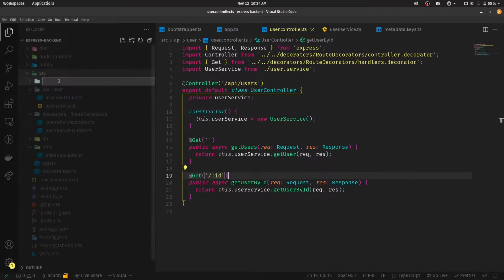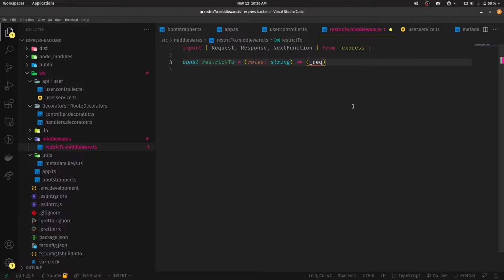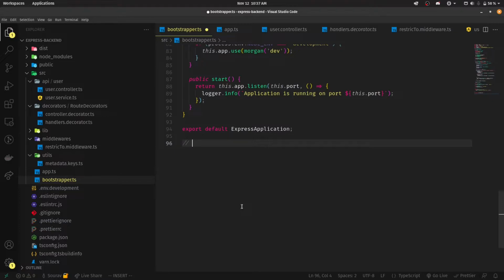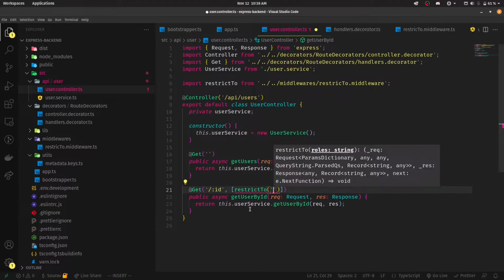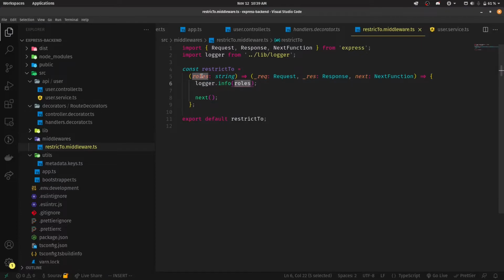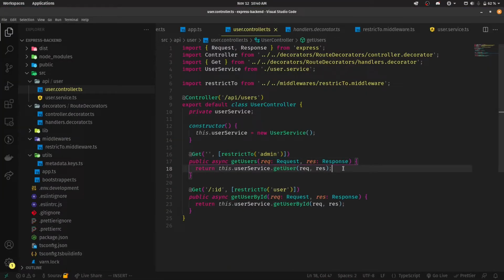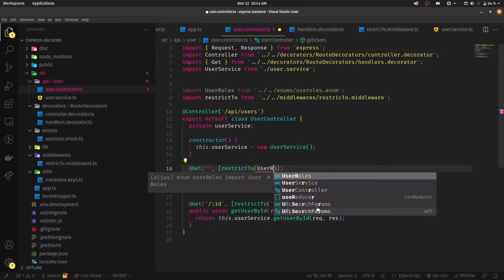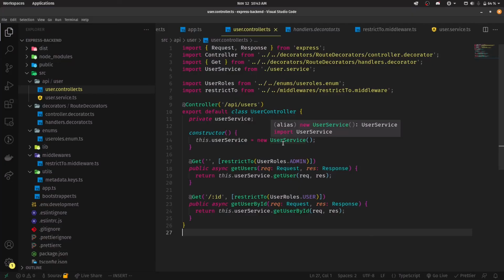How to create a Modern Express Server using TypeScript | Part 4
Create a modern express server using TypeScript, the video talks about how the use of decorators can make your life easier in TypeScript. This is just an approach of how you can use TypeScript with Expressjs to create an Express Server using Object oriented approach.

The first video goes on setting up our development environment and installing dependencies, followed by setting up TypeScript.